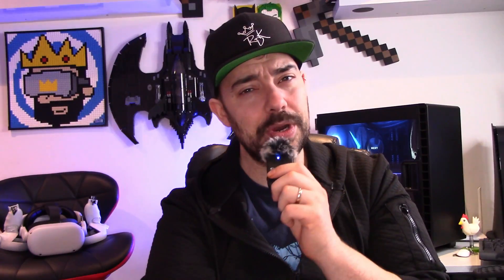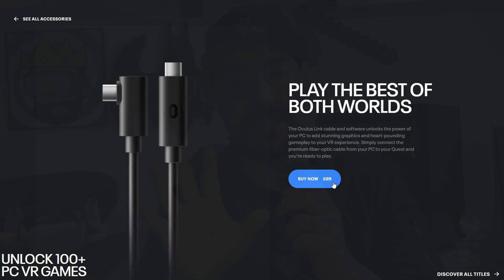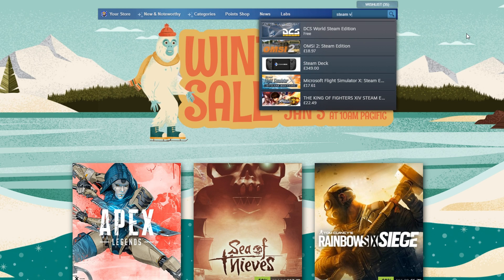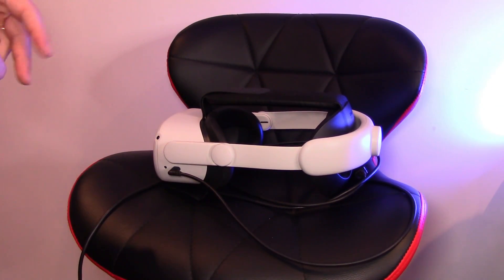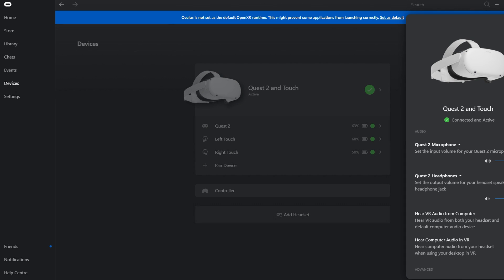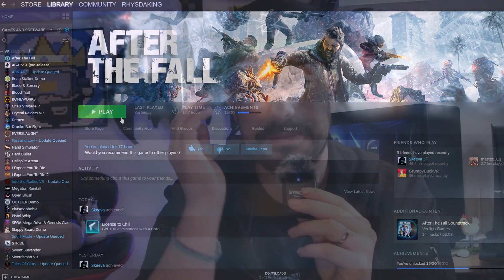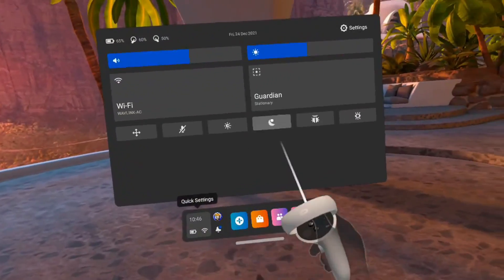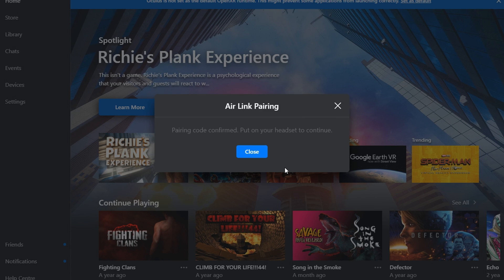How To Play PC VR Games On Your Oculus Meta Quest 2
How To Play PC VR Games On Your Oculus Meta Quest 2! I've been asked so many times how to play PCVR via the quest 2 so i thought it was about time i made i guide.

Timestamps:
0:00 - Intro
0:49 - what you need to play via Link
2:08 - How to test your PC is VR Ready
3:08 - Downloading Oculus for the PC
3:21 - How to play via Link Cable
4:22 - How to play Steam VR via Quest
5:01 - How to Play Via Air Link
6:51 - Outro & Final Tips

- How to play PC VR games on Oculus Quest 2
- How to play PC VR games on Quest 2 wireless
- Quest 2 wireless PC VR
- Oculus Quest 2 wireless PC
- Oculus Air Link
- Oculus Air Link gameplay
- Oculus Air Link Quest 2
- Oculus Air Link setup
- Oculus Link Cable